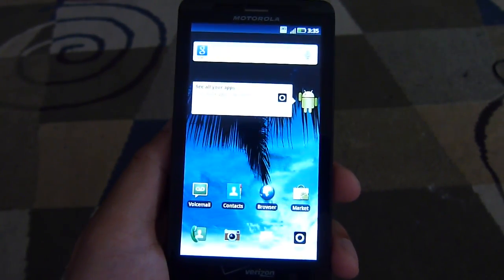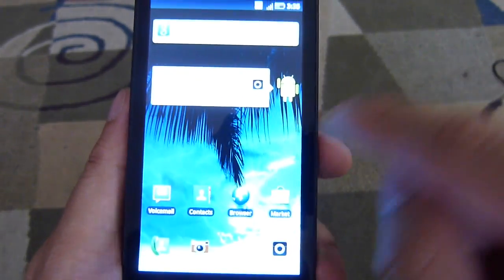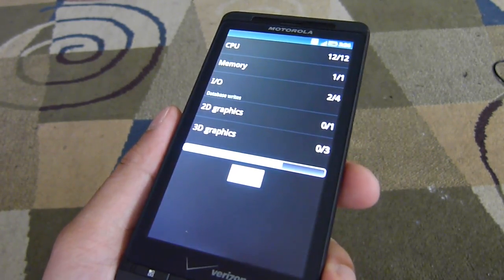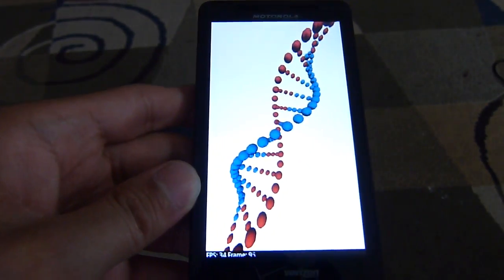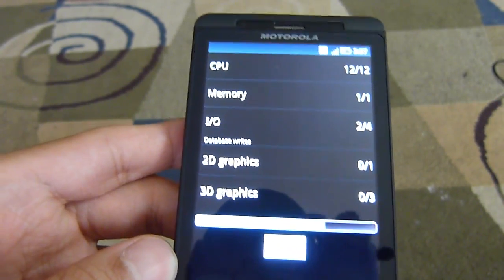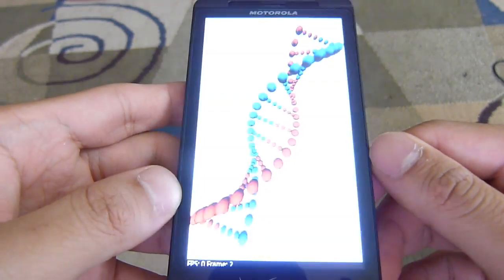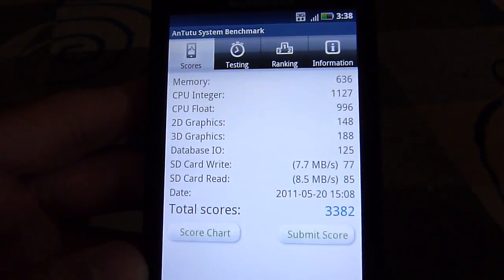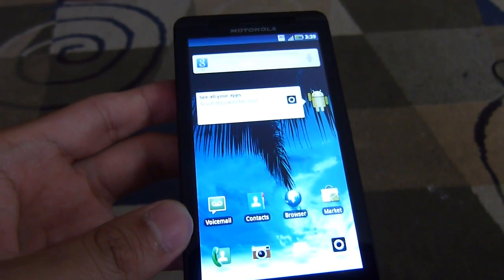Motorola DROID X2 Becnhmark Tests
PhoneArena presents to you a Benchmark Test video of the Motorola DROID X2.